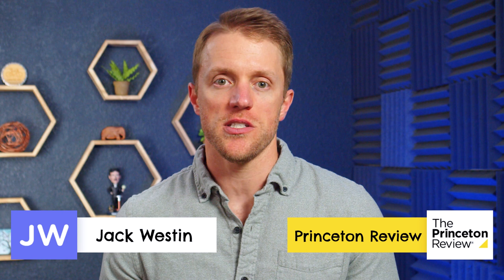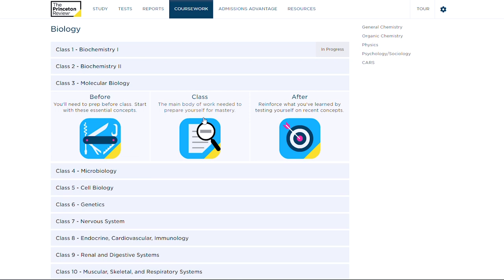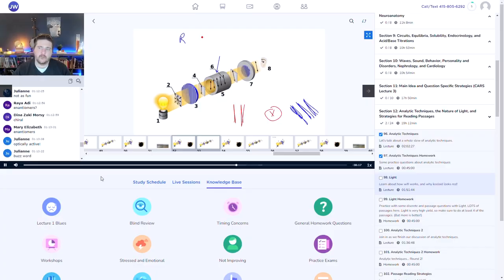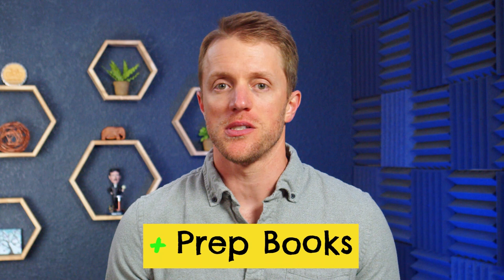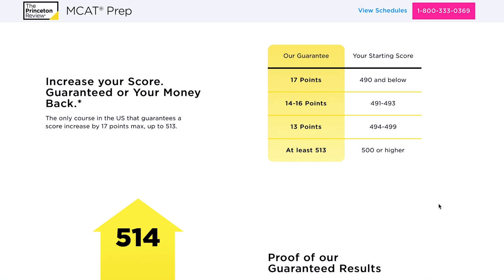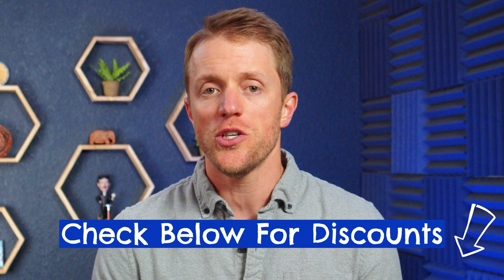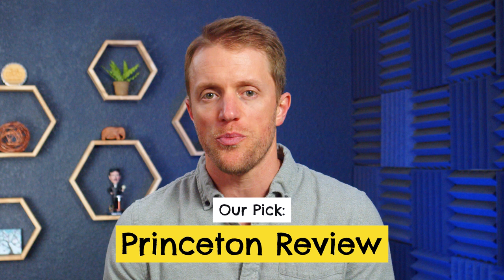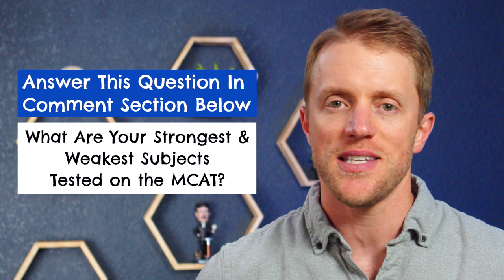Jack Westin vs Princeton Review MCAT (Which Is Better?)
Jack Westin vs Princeton Review MCAT (Which Is Better?). In this video, John from the Test Prep Insight team compares the MCAT prep courses from Princeton Review vs Jack Westin. John covers all the different MCAT study materials, including live MCAT classes, MCAT prep books, and MCAT practice tests. He also talks about MCAT score guarantees, and MCAT study plans. Hopefully it helps you choose the best MCAT prep course for your situation. Best of luck!

▬ RELATED CONTENT ▬
Princeton Review MCAT Prep Review:

▬ VIDEO CHAPTERS ▬
0:00 - Introduction
0:31 - Why Princeton Review MCAT Is Better Than Jack Westin
3:03 - Reasons To Choose Jack Westin For MCAT Prep
4:21 - Final Verdict: Jack Westin Or Princeton Review MCAT?